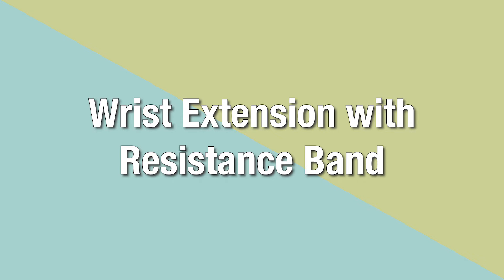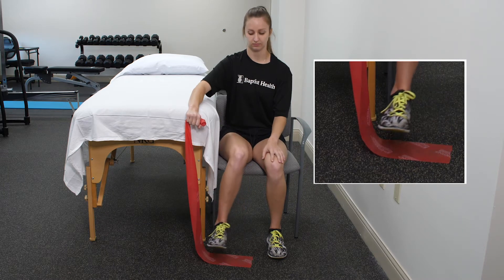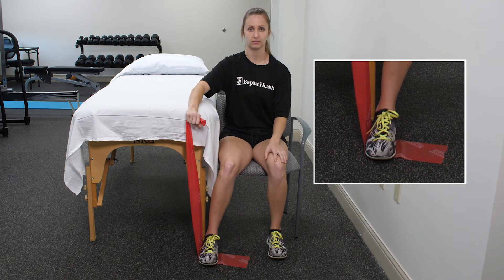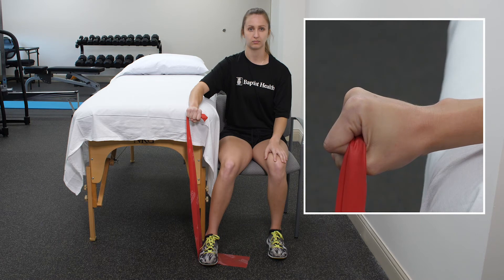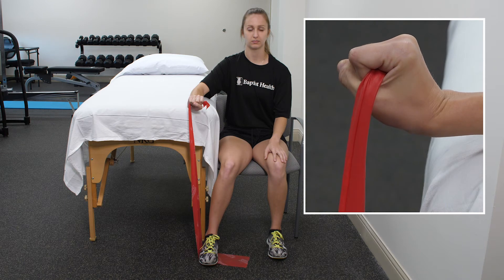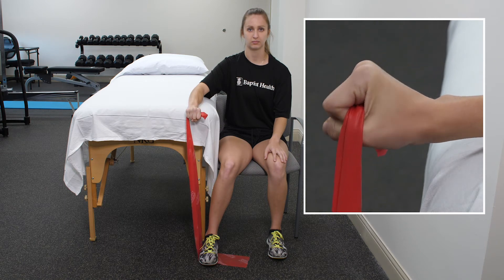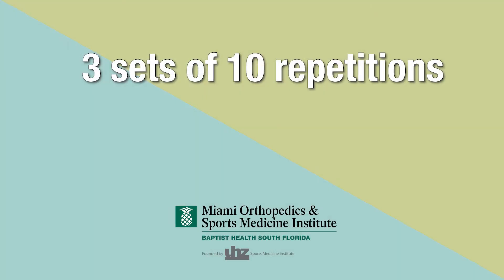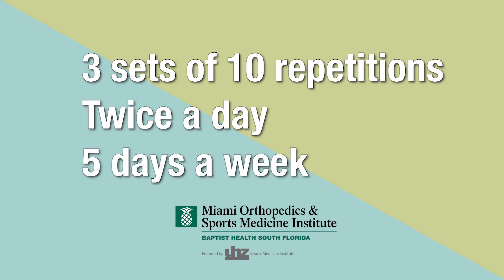Wrist Extension with Resistance Band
- [Narrator] Wrist extension with resistance band.

Begin by securing one end of the elastic band under the foot.

Next, grasp the other end of the elastic band in the hand of the effected side.

While forearm is at the edge of the table with palm down, extend the hand upward toward the ceiling.

Slowly return to start position.

Perform three sets of ten repetitions twice a day for five days a week.